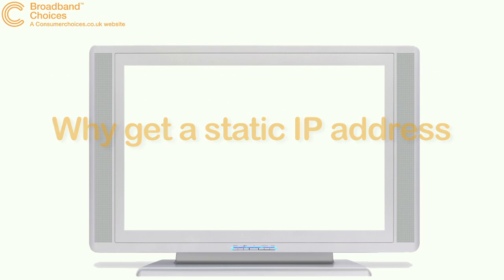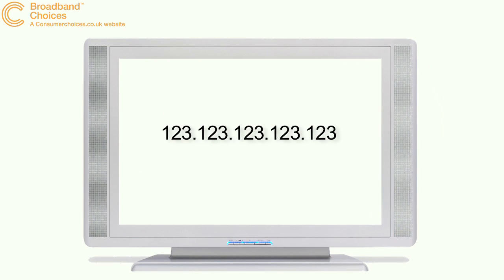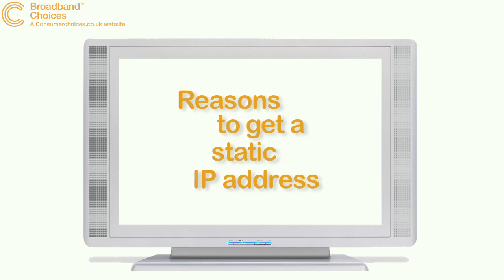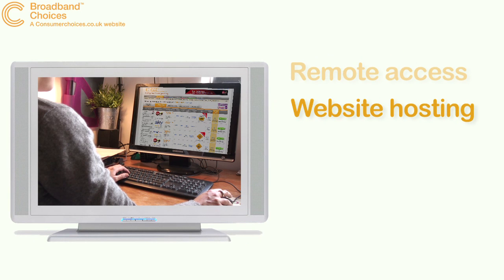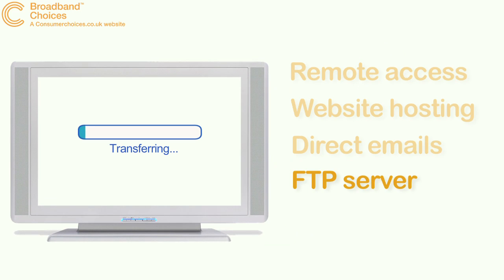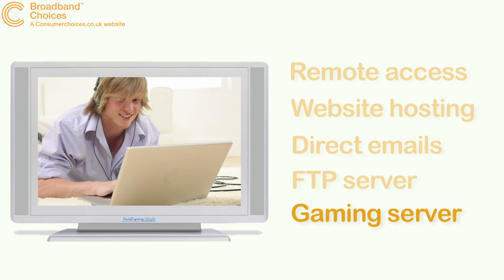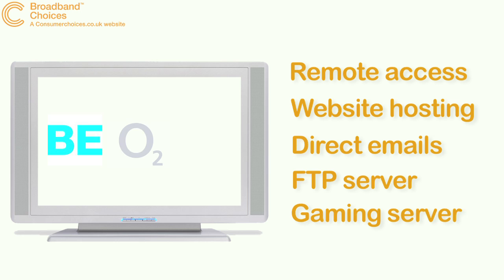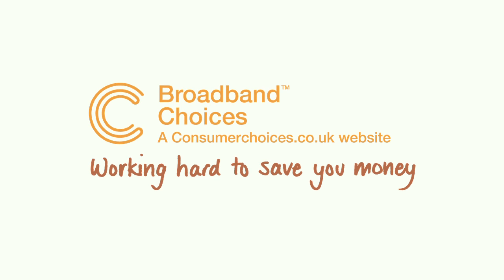Why get a static IP address - Top benefits of internet with static IP addresses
explains static IP address and why some people could benefit from having broadband with a static IP. What to use a static IP address internet connection for.